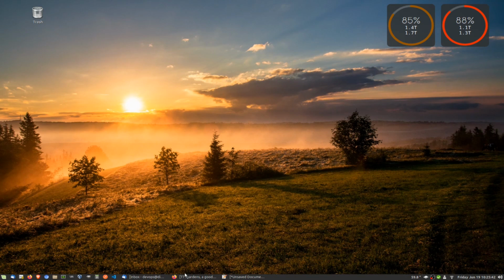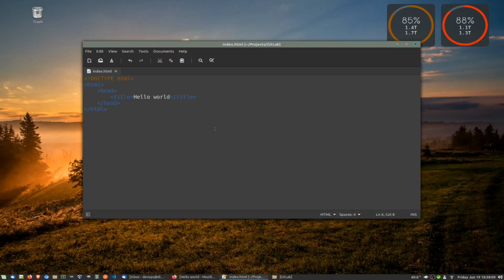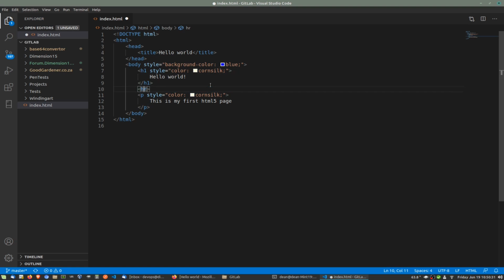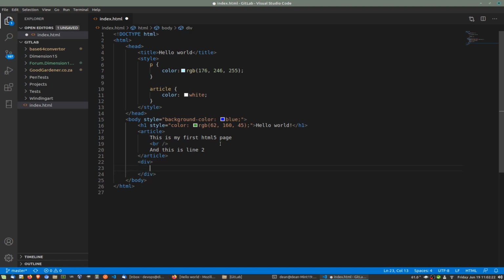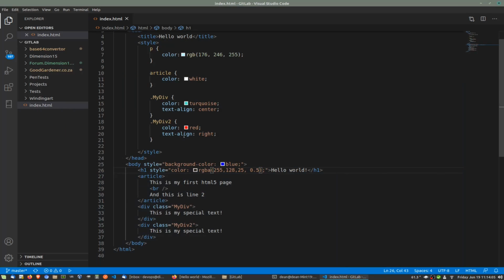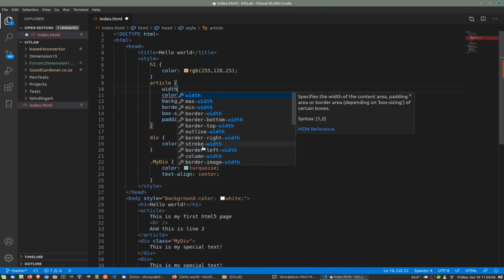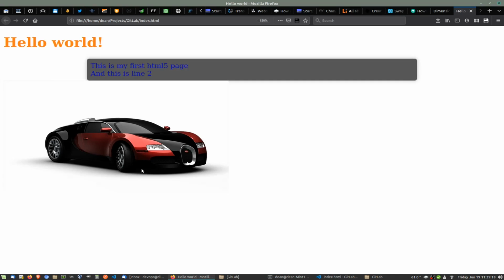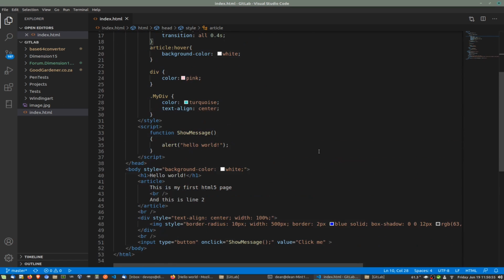Introduction to HTML 5 coding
Learn the basics of HTML 5 and styling with css. I also touch on javascript.
Most of the tutorial is done in Visual Studio Code but any text editor will work.